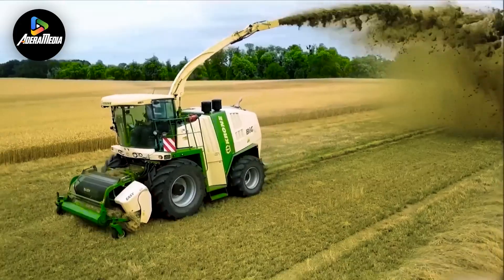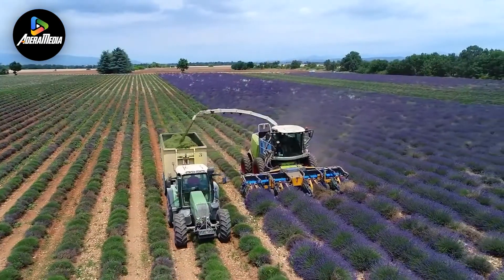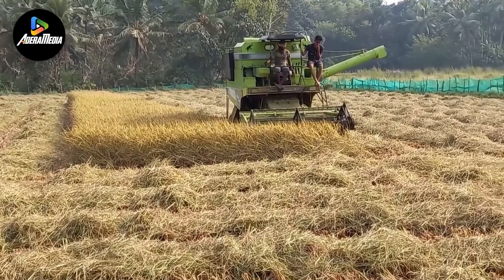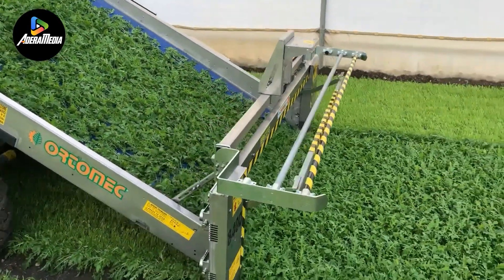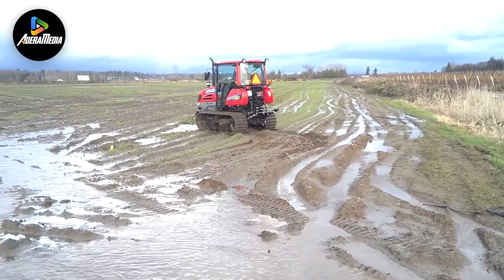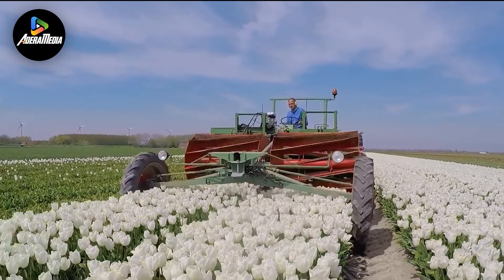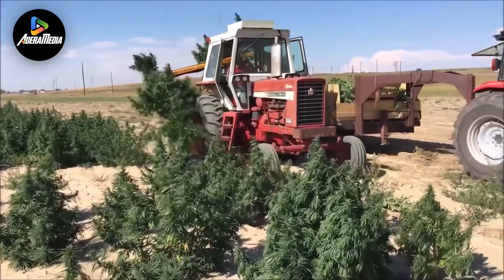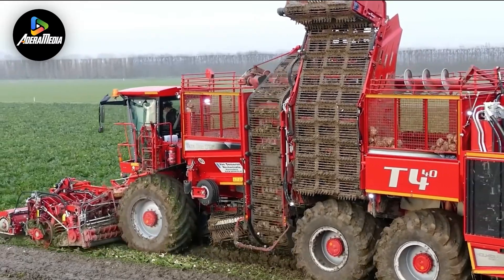Agricultural Machinery Operating at an Advanced Level: Awesome Harvesters on another level.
Welcome to Amazing Tech, where innovation harmonizes with nature! Embark on this enchanting journey with us as we delve into the artistry and precision of harvesting lavender. Lavender, renowned for its vivid colors and bewitching scent, transcends beyond a mere crop—it's an orchestra of splendor blossoming forth. Witness how modern technology elegantly revolutionizes the lavender fields into a vision of efficiency and elegance. Be sure not to miss out on this enthralling episode that heralds the fusion of natural allure and avant-garde innovation.

🌿✨ Timestamps:
0:00 - Introduction to the Lavender and  Tomatoes Harvest
1:45 - The Lavender Harvester at Work
4:12 - Techniques for Precision Cutting
6:20 - The Scent of Success
8:05 - The Harmony of Nature and Technology
9:30 - Wrapping Up and Invitation to Subscribe to Amazing Tech